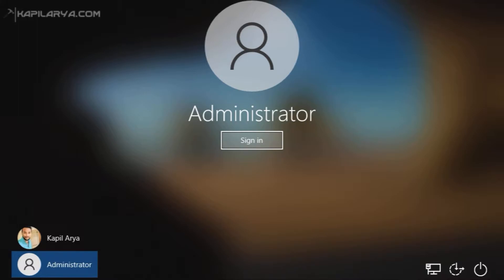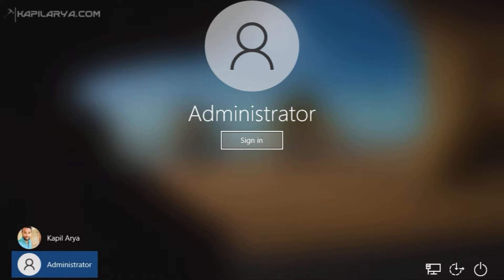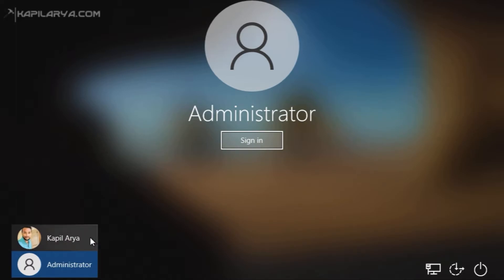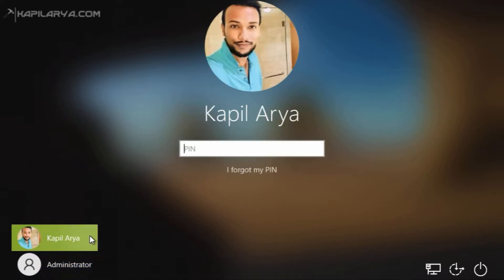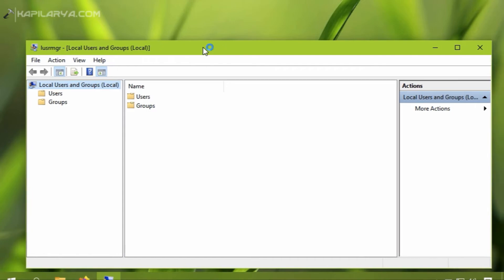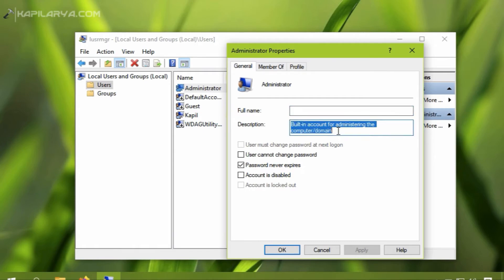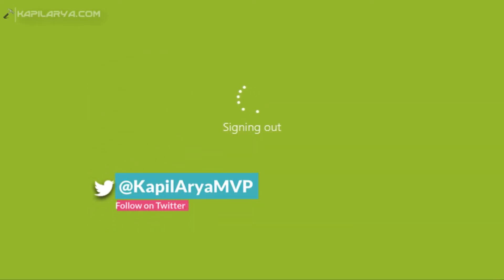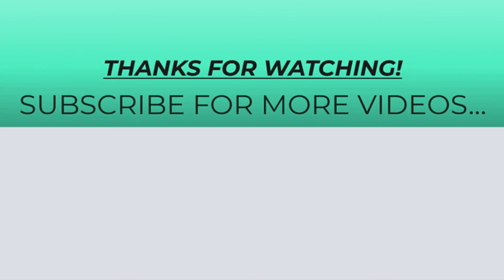Disable built-in Administrator in Windows 10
In this video, see how you can disable built-in Administrator account in Windows 10.